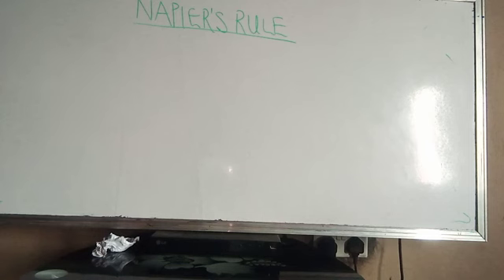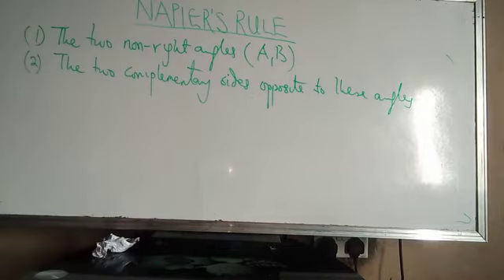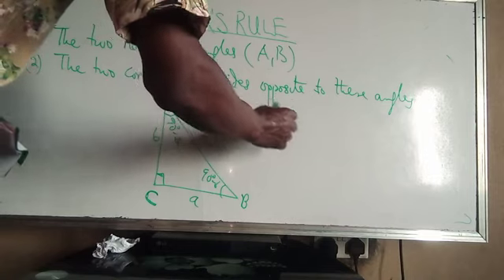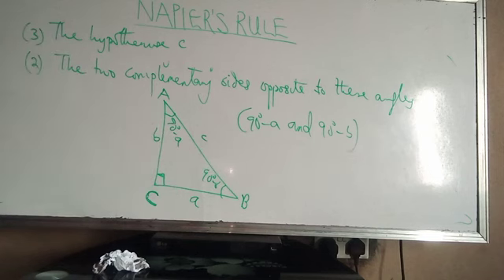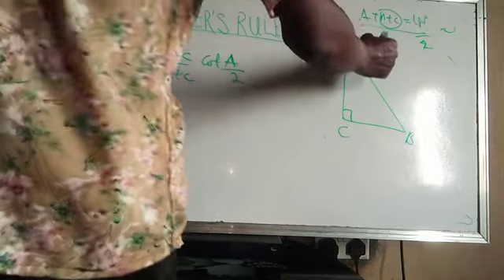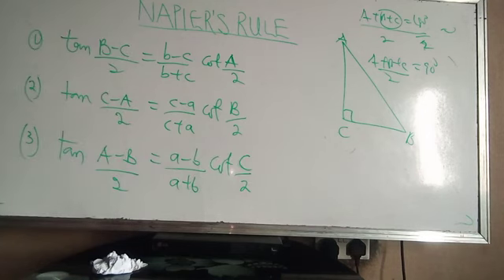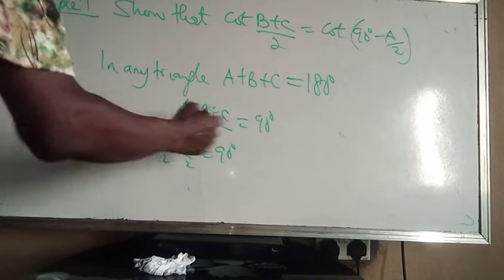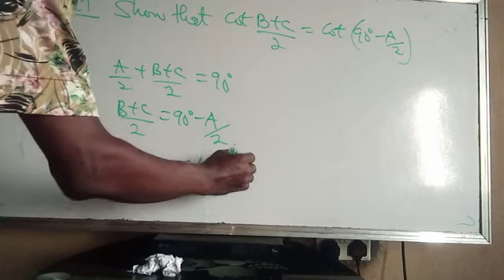Napier's Rule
This video is about Napier's rule on a right angled spherical triangle.